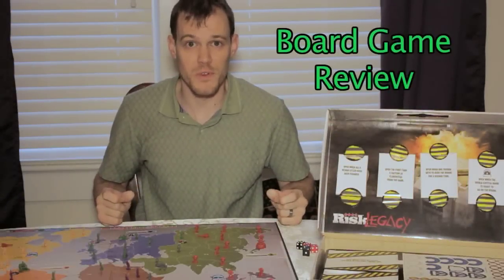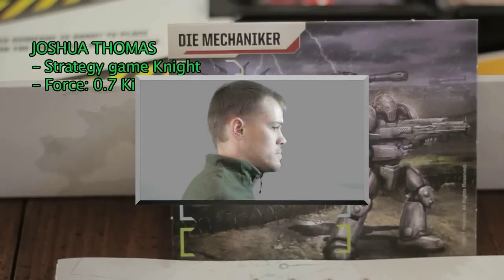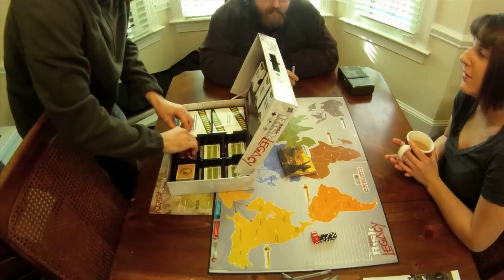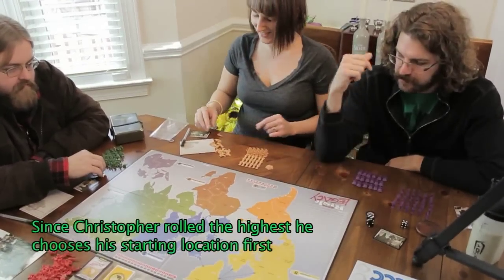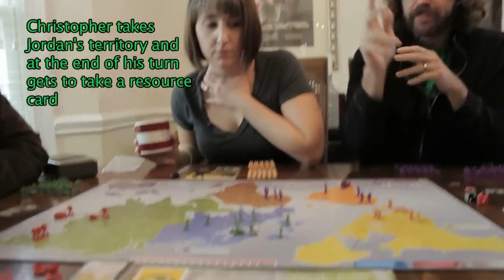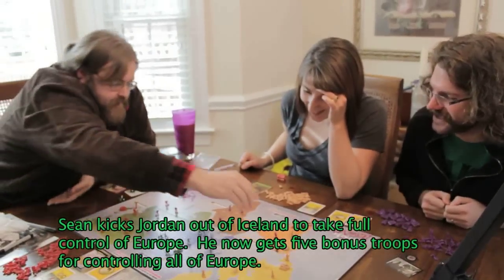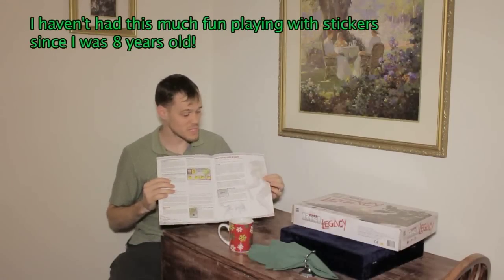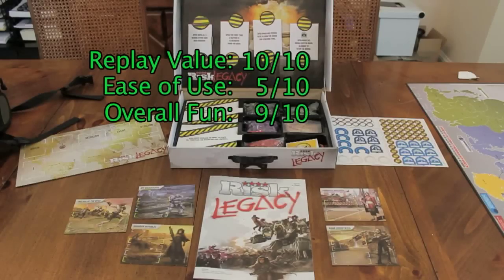Board Game Review 1: Risk Legacy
Today the Failroad reviews it's first board game, Risk Legacy.  After explaining some of the unique aspects of the game we then play it and give it a rating of 1 to 10 in Ease of Use, Replay Value, and Overall Fun.